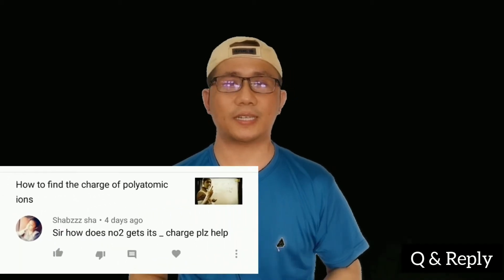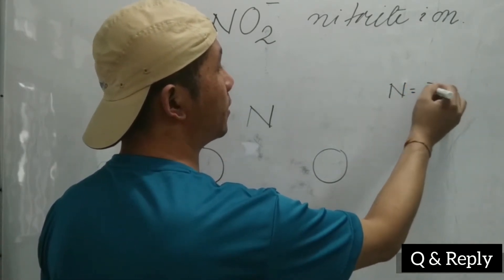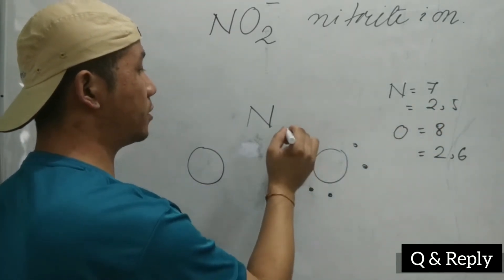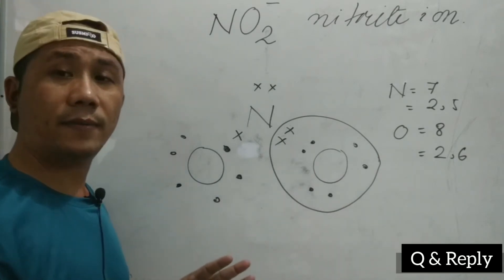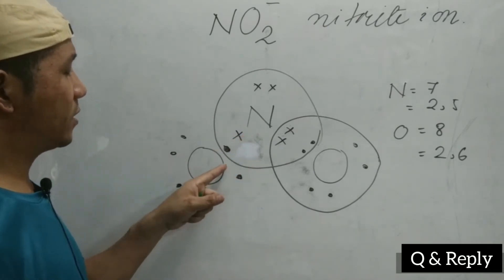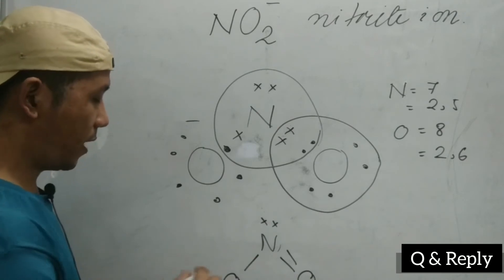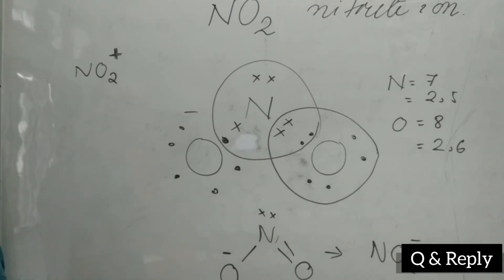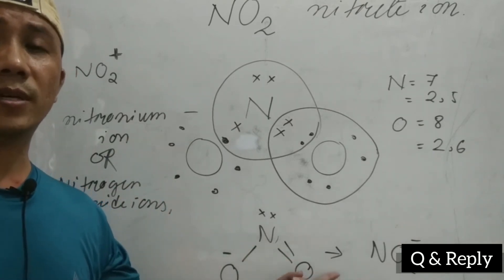How to find the charge of polyatomic ions part 2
Thank you for your valuable suggestions and questions